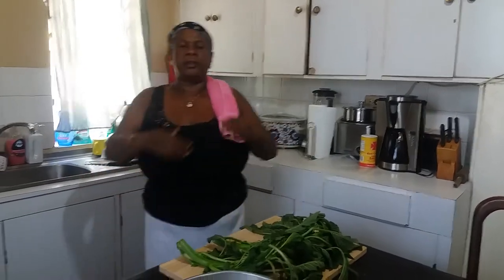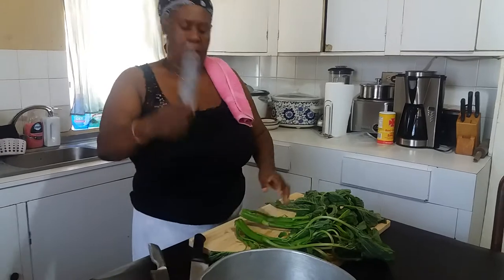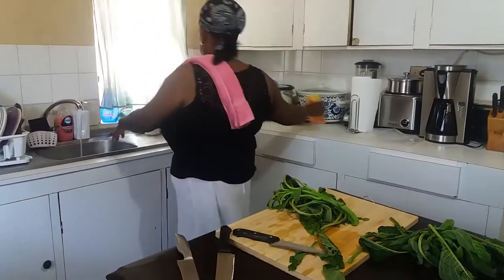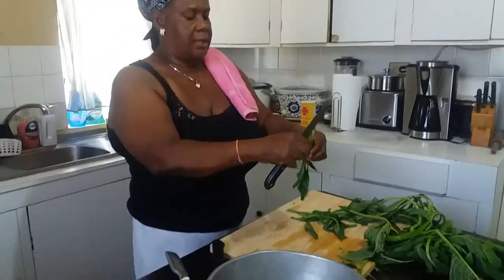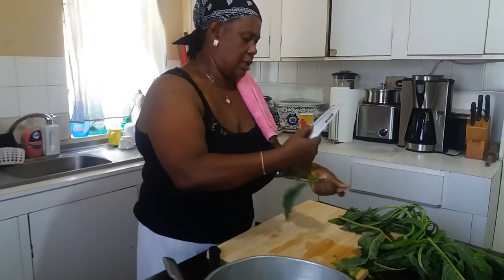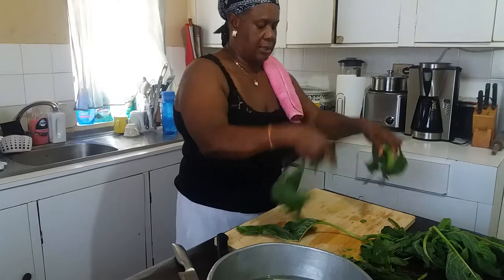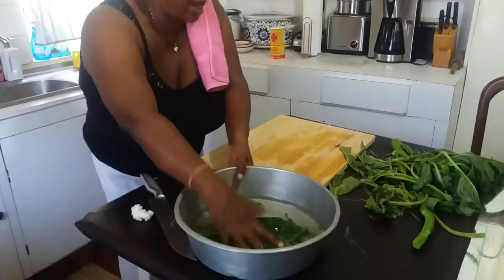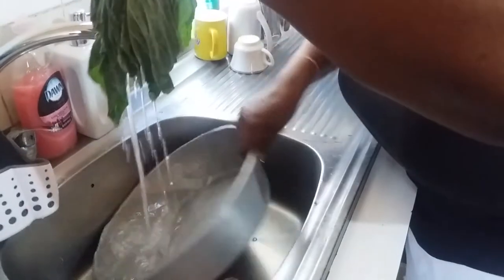[How to] clean and shred Jamaican callaloo